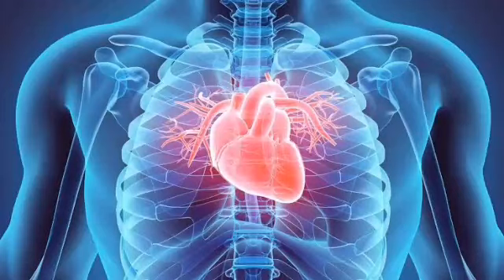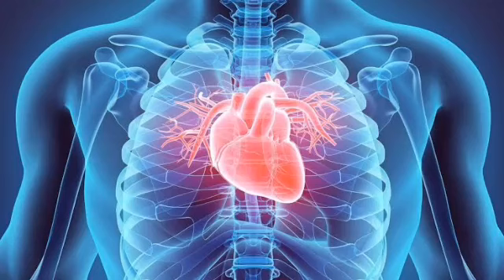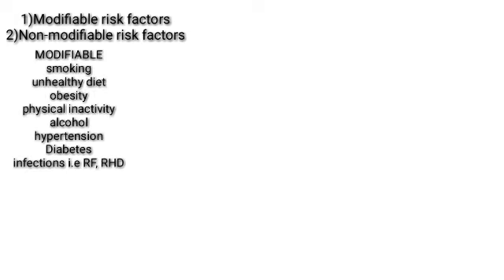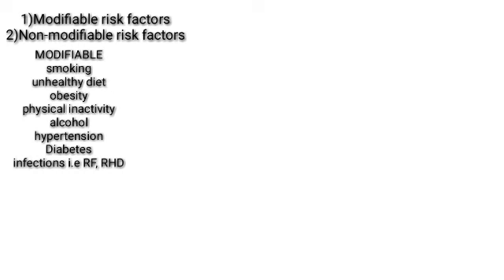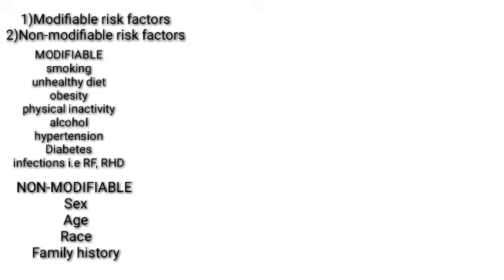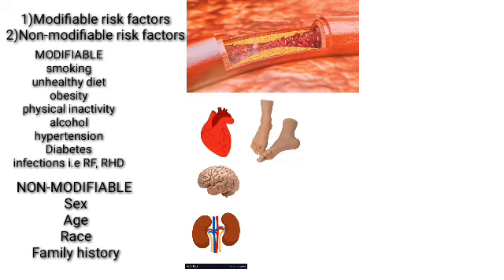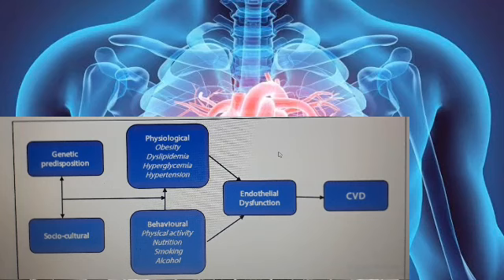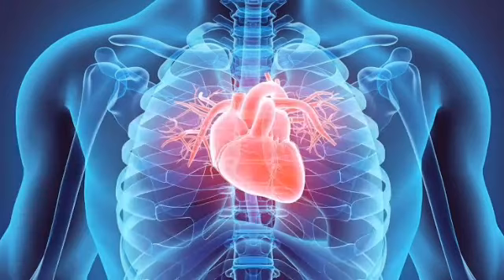Cardiovascular diseases: Risk facrors and etiologies, prevention.